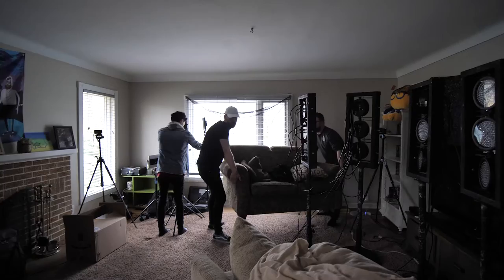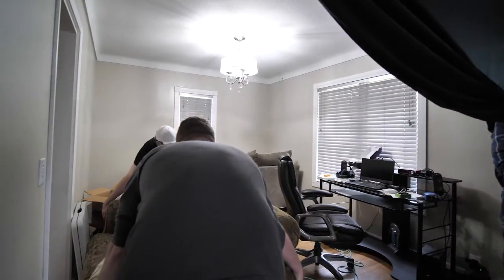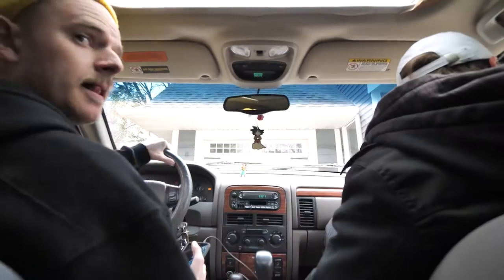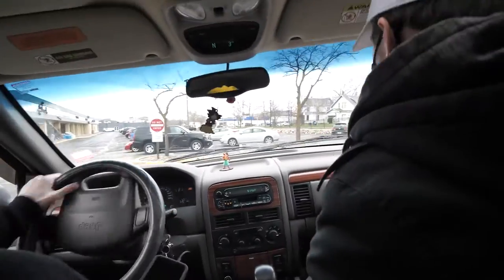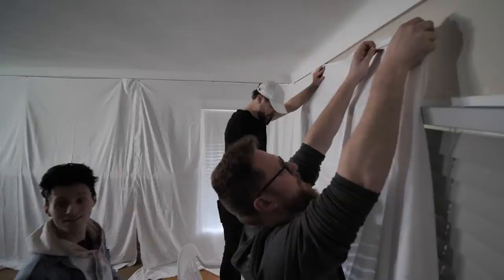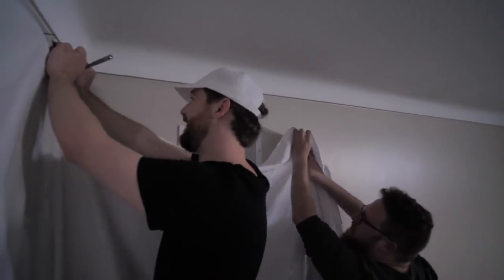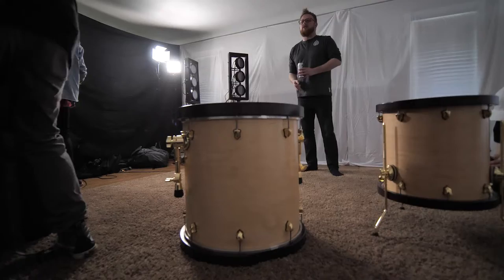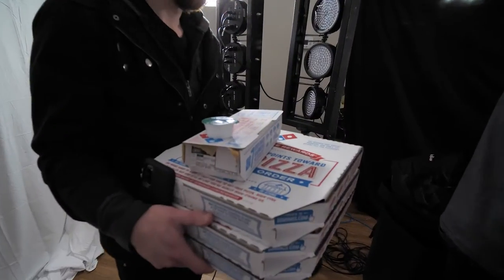Time Keeper - How to Turn Your House Into A Video Shoot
In this video is a simple guide on how to turn any room of your house into a video shoot! It's relatively easy & can be accomplished within hours.

If you have any other questions on how to do this, or if you notice any information missing in the video, post in the comments below & we'll be sure to answer you as best as we can!

ALSO!